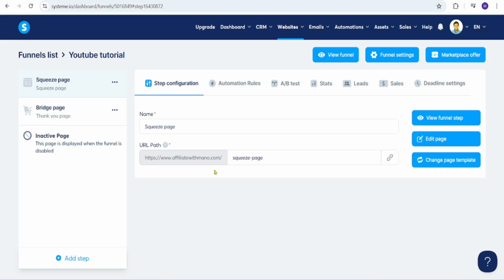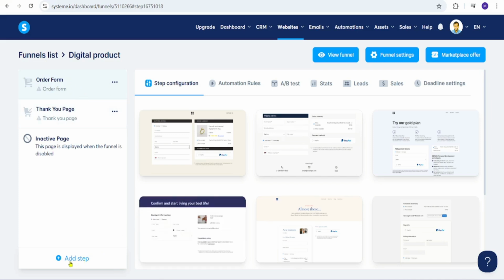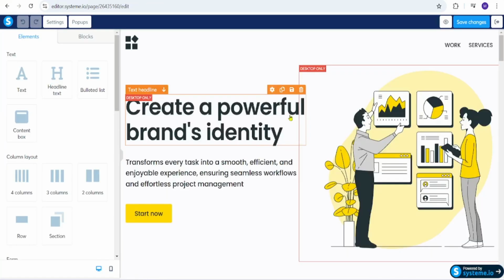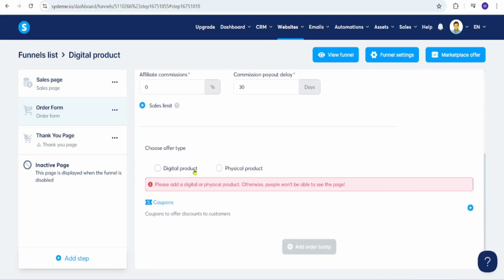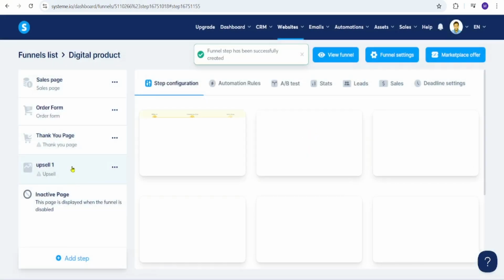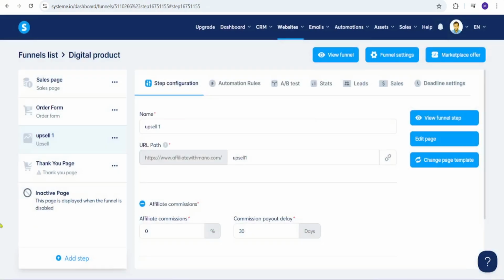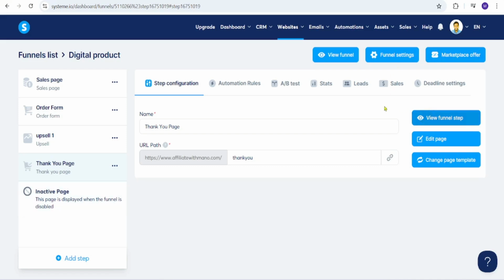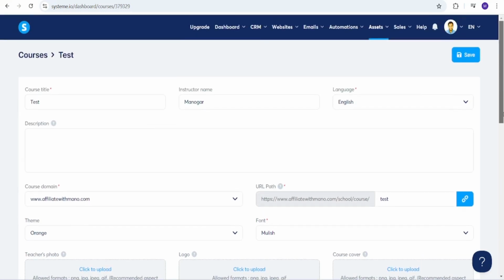Systeme.io Tutorial For Beginners - Part 10( Step-By-Step - How To Create A Sales Funnel For FREE)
Welcome to Systeme.io, the all-in-one platform for entrepreneurs and online businesses. In this step-by-step tutorial, I shall walk you through the entire process, from start to finish, to create a SIMPLE Sales Funnel for FREE.

⬇️ For a quick CHAT, find me on the Skype ID below ⬇️
live:.cid.49ea1889e23b3f1